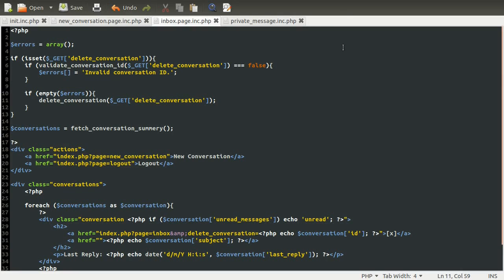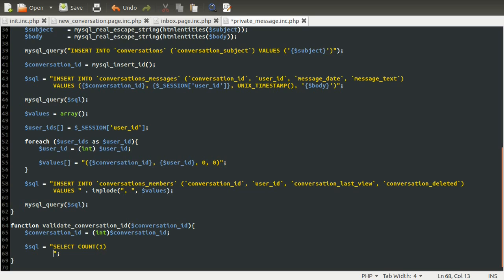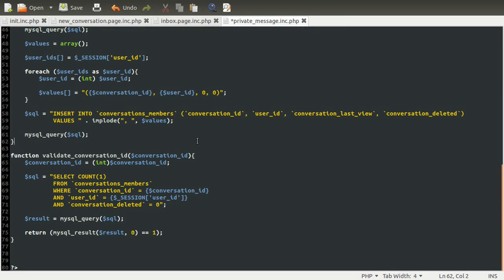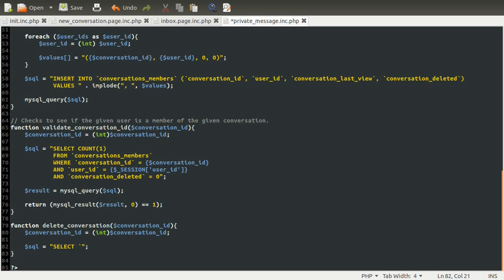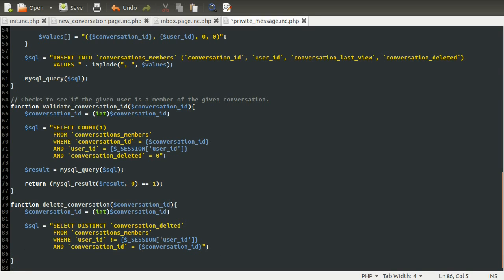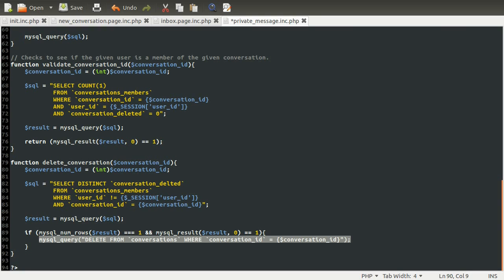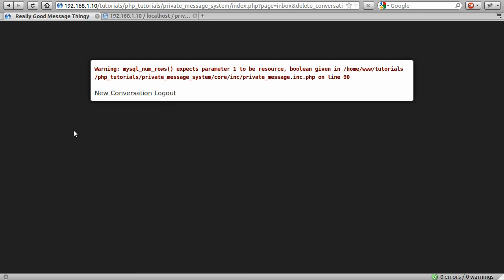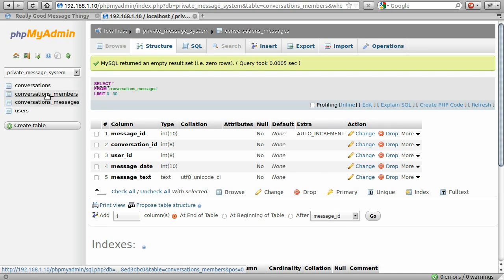PHP Tutorial Private Message System part 12